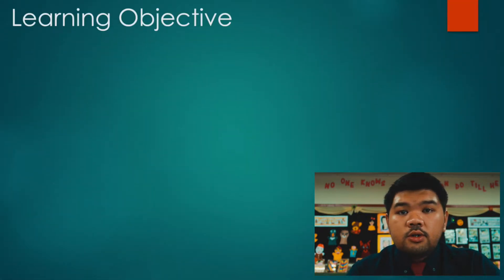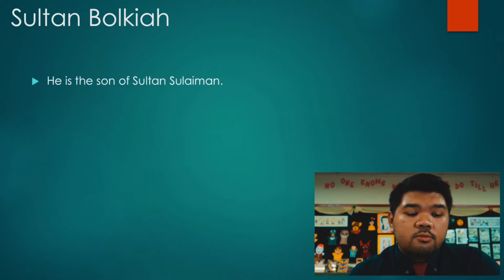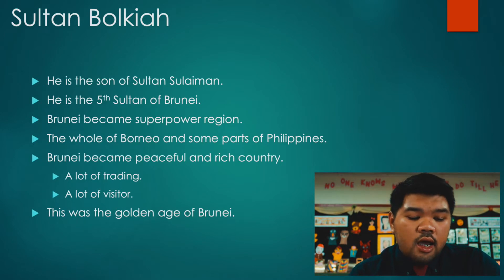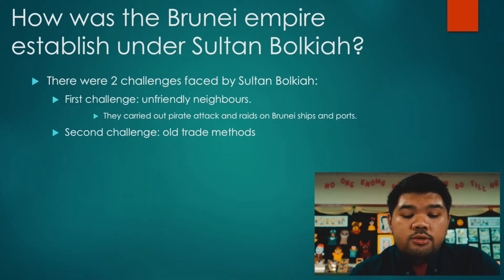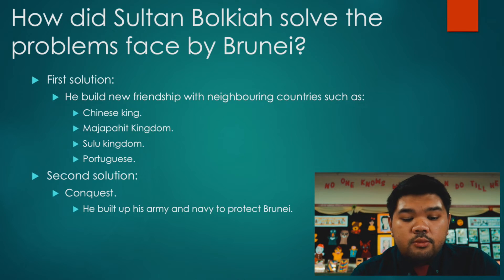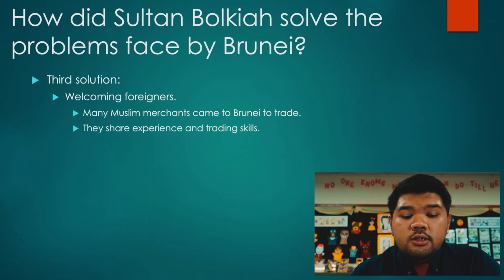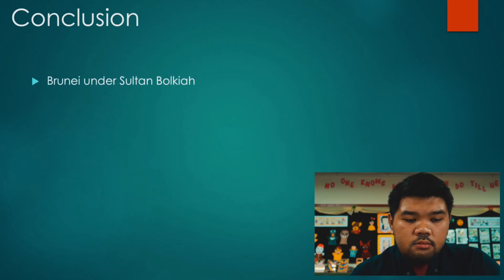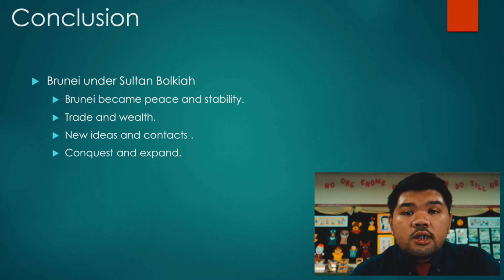The Building of the Brunei Empire: Sultan Bolkiah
Year 5 Brunei social studies. Sekolah Rendah Rimba 1. chapter 3 topic on The Building of the Brunei Empire: Sultan Bolkiah. This presentation cover on how Sultan Bolkiah, the fifth sultan of brunei ruled Brunei kingdom.